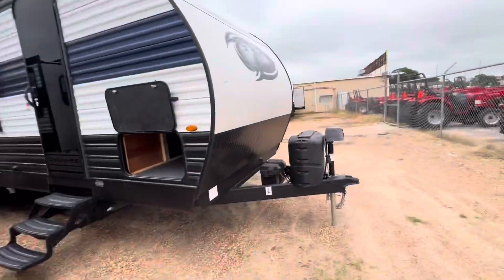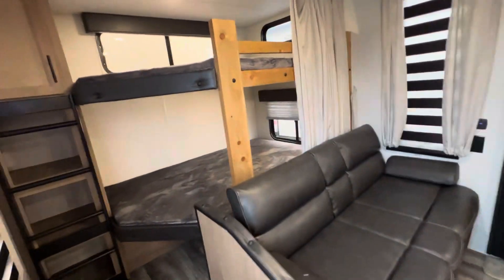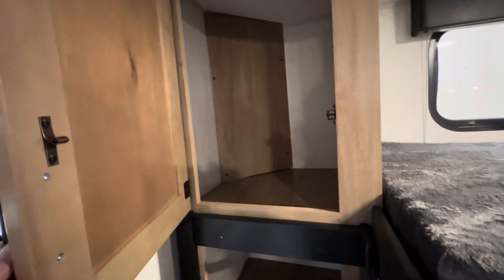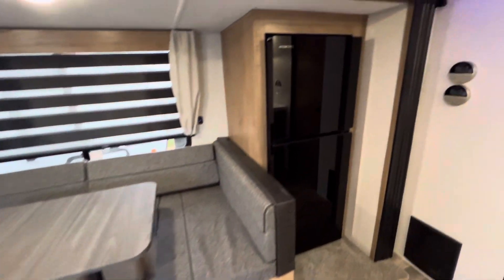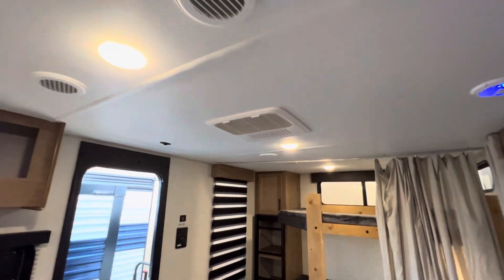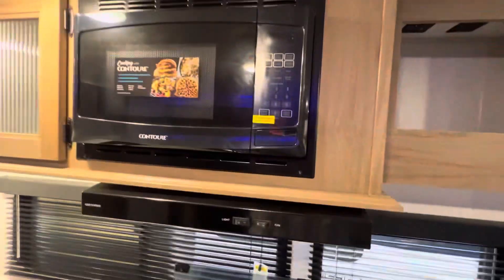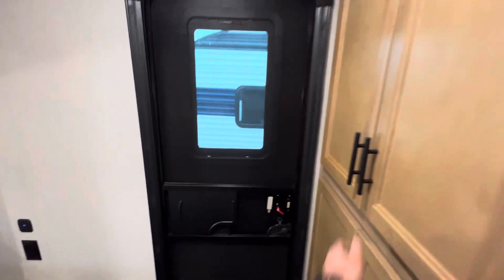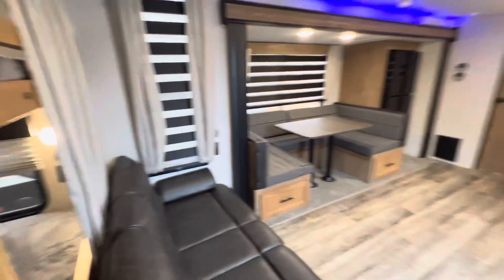Thank You Brad